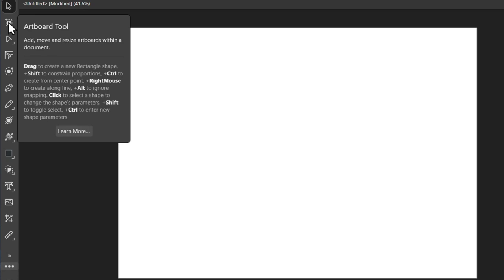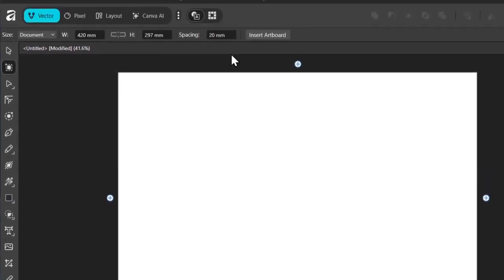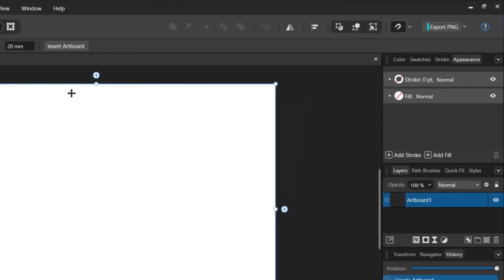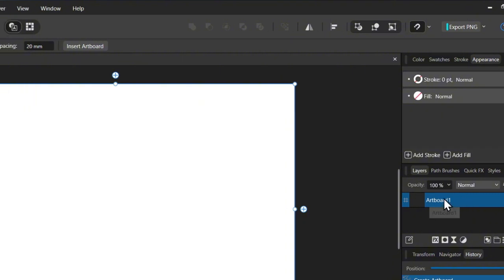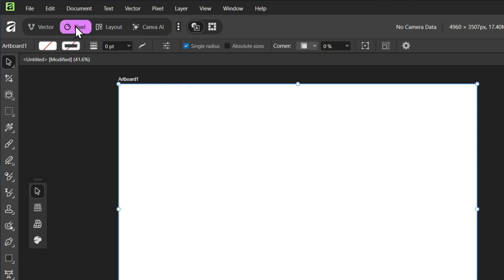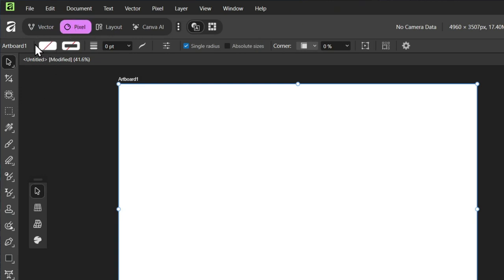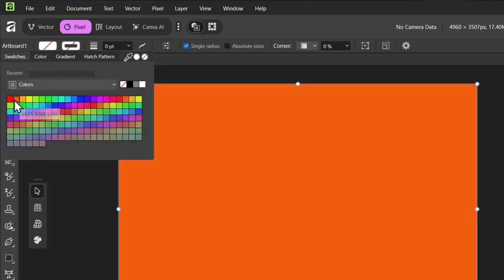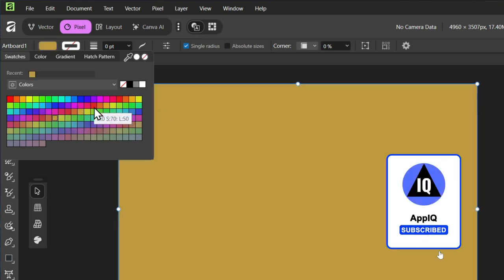How to Change Artboard Background Color in Affinity Designer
Want to learn how to change the artboard background color in Affinity Designer? In this quick and simple tutorial, I’ll show you the exact steps to customize your artboard color for better designs, cleaner exports, and easier editing.

Perfect for beginners, designers, and content creators, this guide covers everything from changing the default background to setting custom colors for thumbnails, logos, graphics, and social media content.

In this video, you’ll learn:
🎨 How to change your artboard background color
🎨 How to set custom HEX, RGB, and HSL colors
🎨 How to adjust the canvas vs. artboard appearance
🎨 How to export your design with (or without) the background
🎨 Pro color tips to improve your design workflow

Whether you’re working on YouTube thumbnails, Instagram posts, brand designs, or client projects — this tutorial will make your editing process faster and more aesthetic!